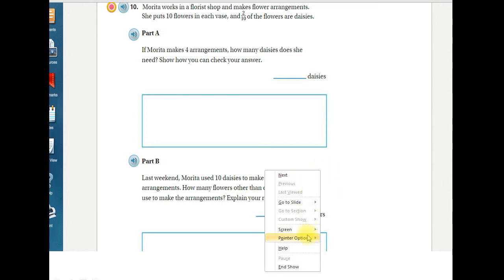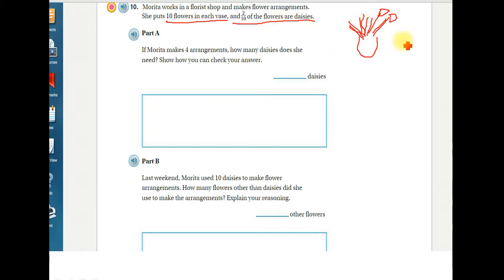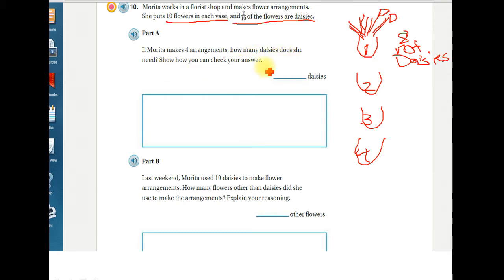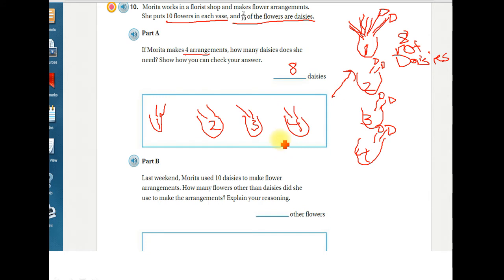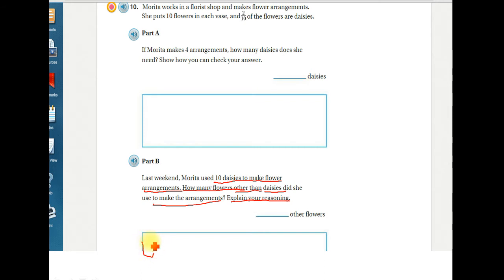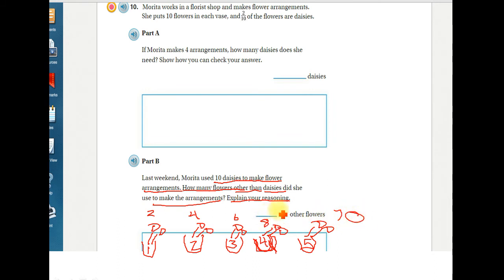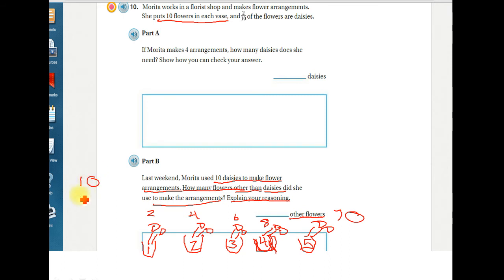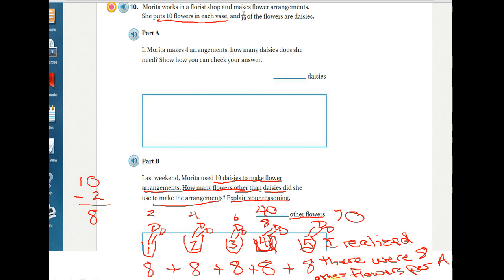Chapter 6 Test Review #10